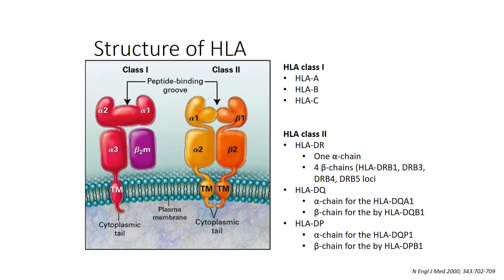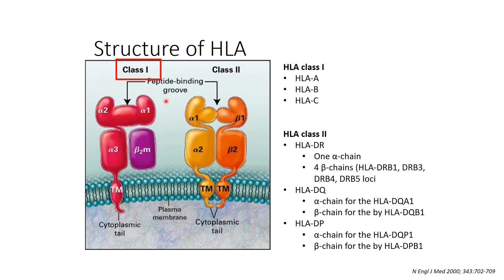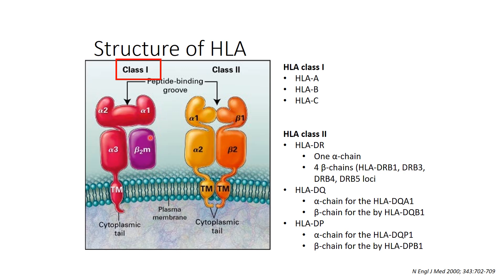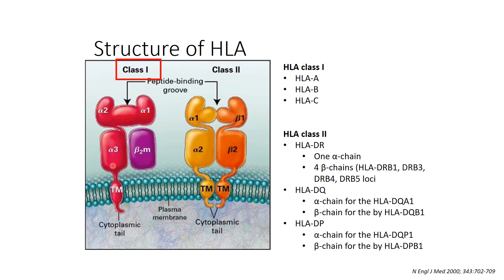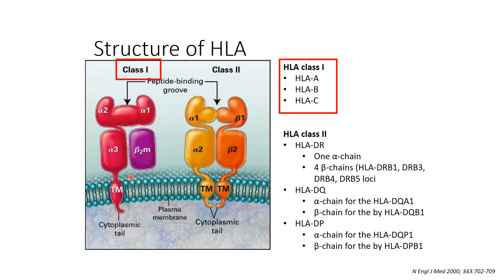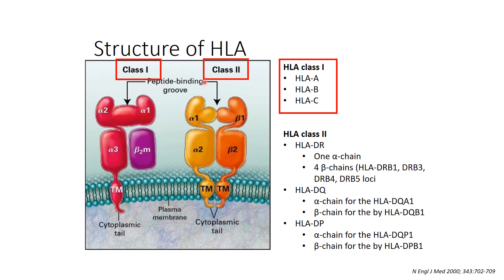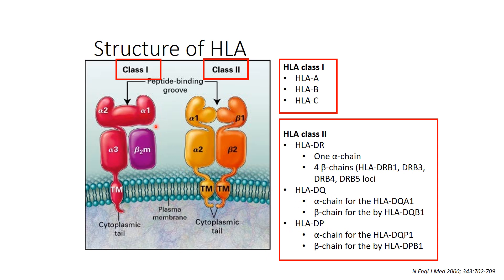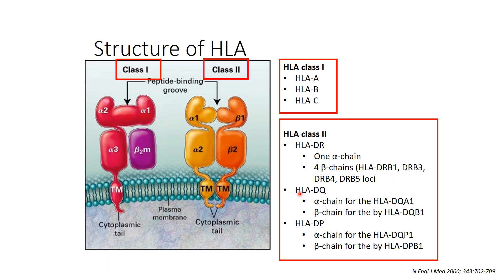HLA Structure 2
MHC
HLA Class I
HLA Class II
Which one we do HLA typing
clinical significance of HLA typing